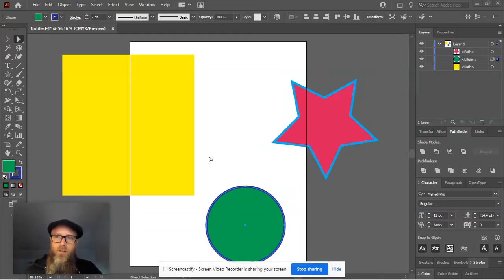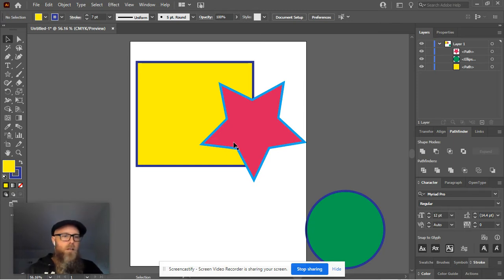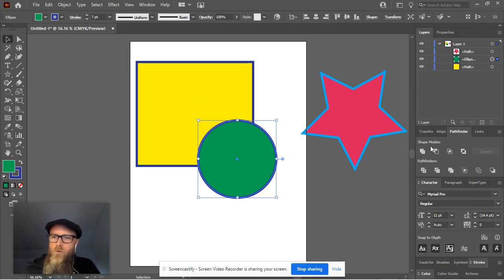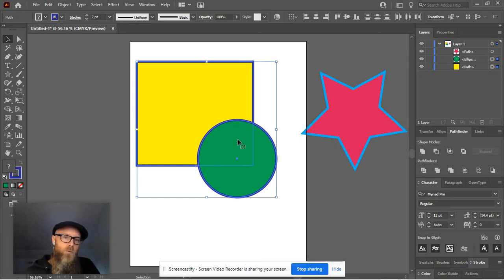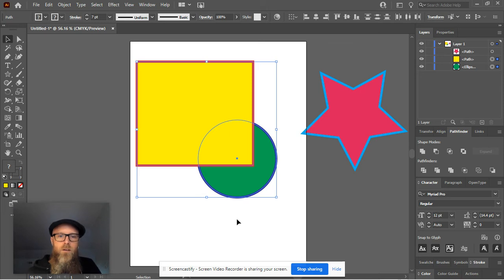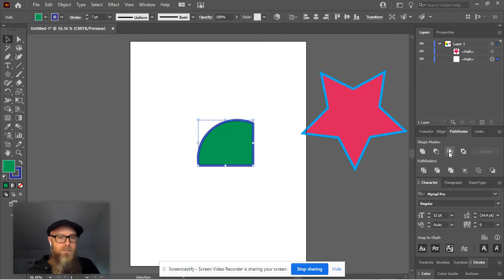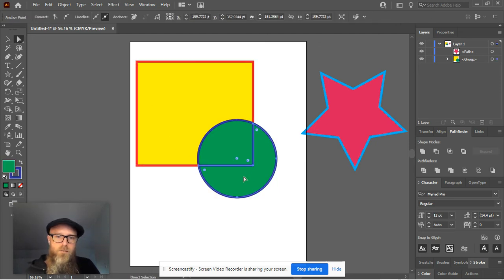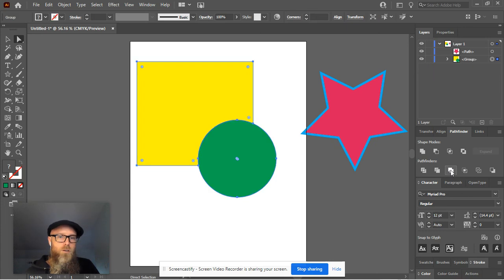Adobe Illustrator: How to use the pathfinder—pt. 1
How to use the pathfinder pallet in Adobe Illustrator.